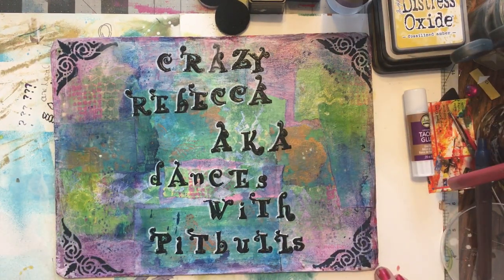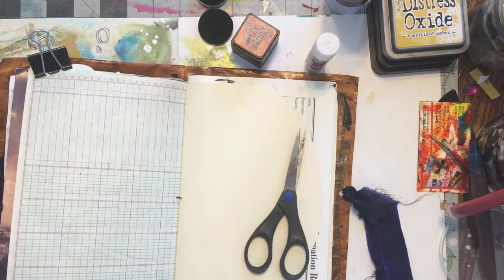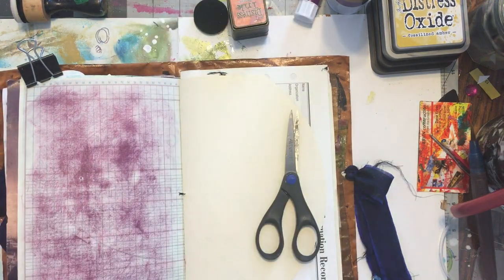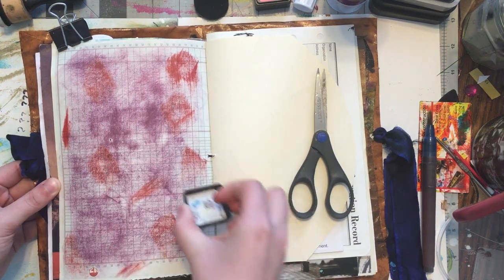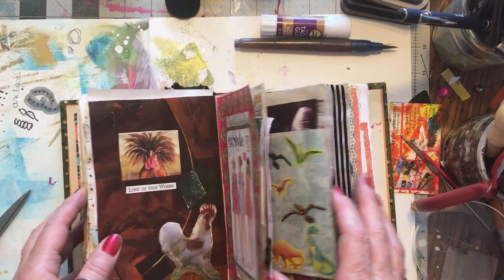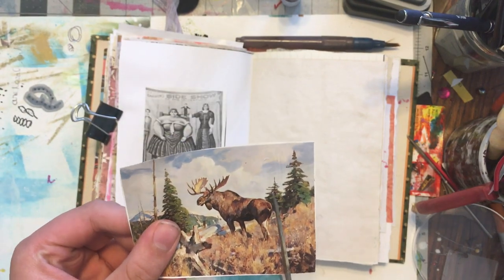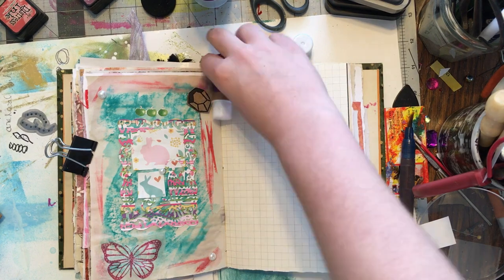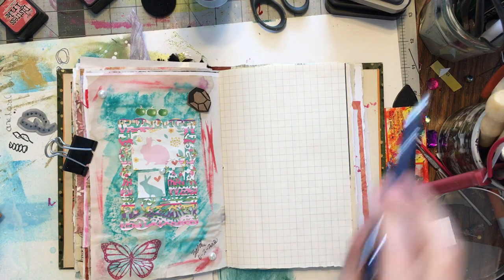Journal Wednesday with Guest Art Journalers Zee and Sadie ~ DancesWithPitBulls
Hello, it's me, Crazy Rebecca Dances With Pit Bulls. Zabrina, Sadie and I take turns doing pages in my personal journal from Renee and Trish Frazier's journal. Teach them young!

Happy Mail or a new sign can go to:

Rebecca Halley
44 E Main Suite 513